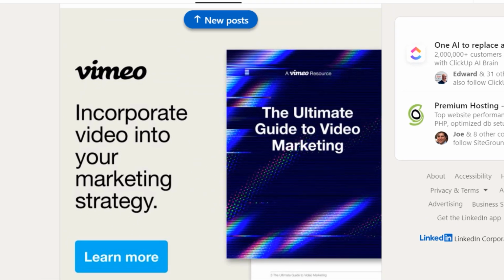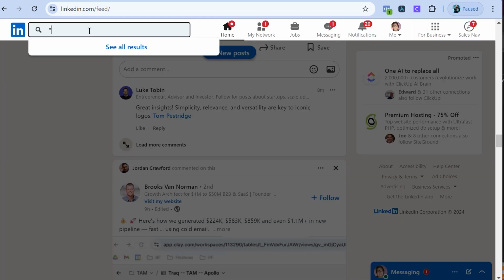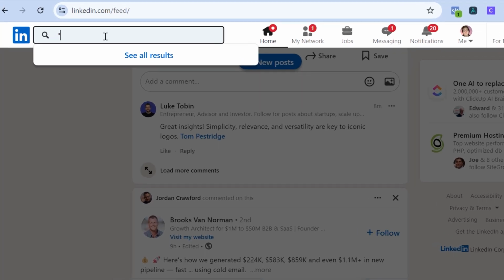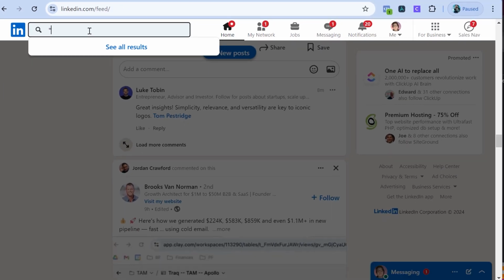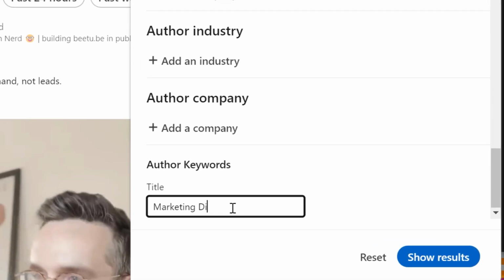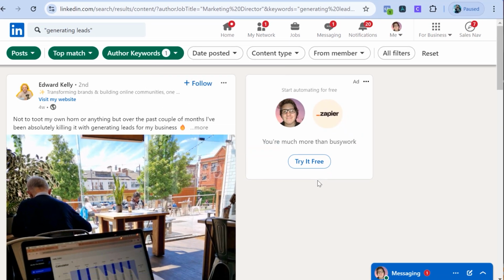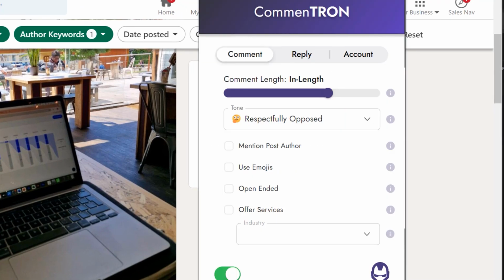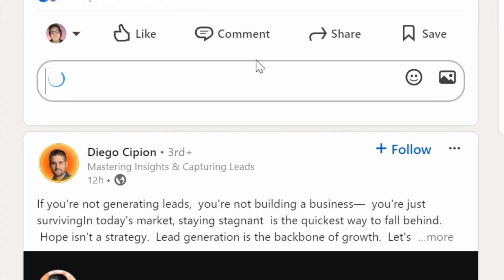CommenTron Video Guide | AI-Powered Engagement on LinkedIn | RocketPod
Hey everyone! Check out our tool~ CommenTron's detailed tutorial to see how we make LinkedIn commenting super-easy for you.